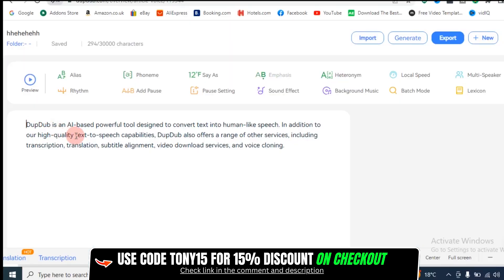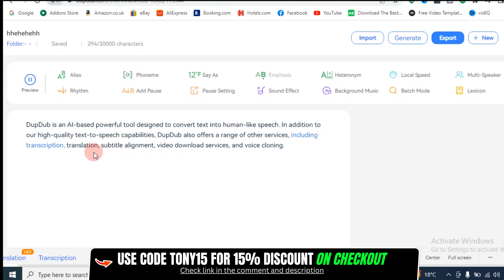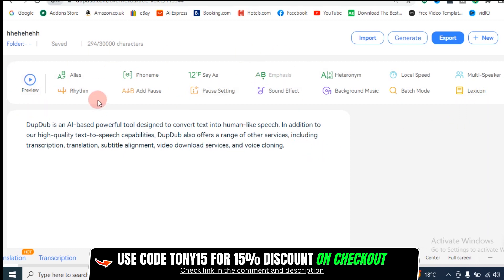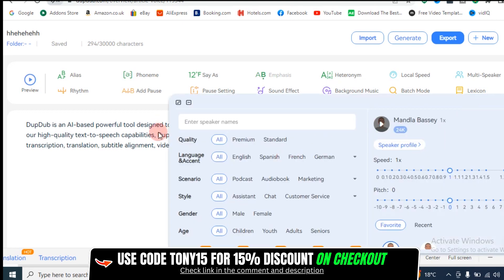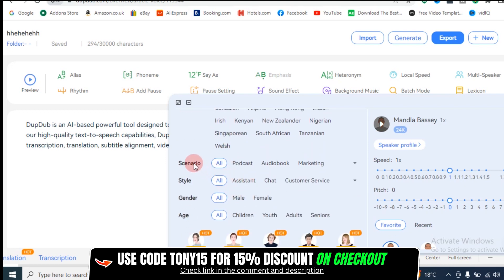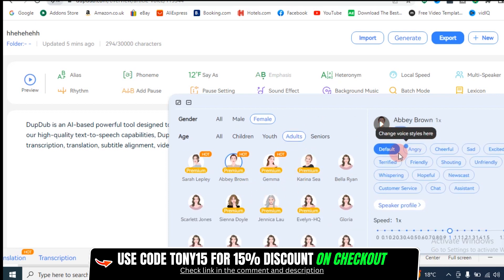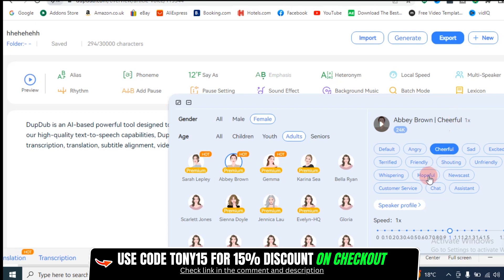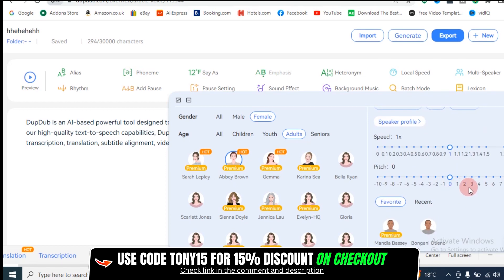How to use dupdub the best Text to speech tool to make money | dupdub Review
Dupdub is a great/powerful Ai text to speech tool. Today's video will explain how dupdub works and How you can make money using this tool.

✅ My Mobile video creator Starter Pack ✅

✅HIGHLY RECOMMENDED✅